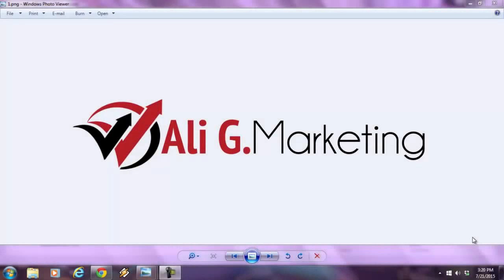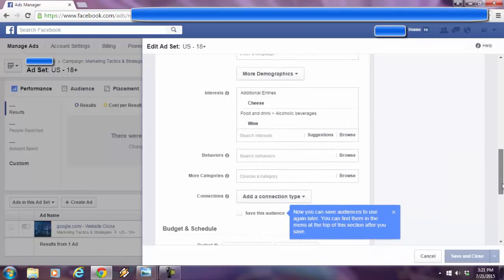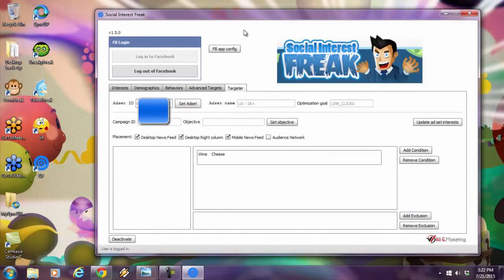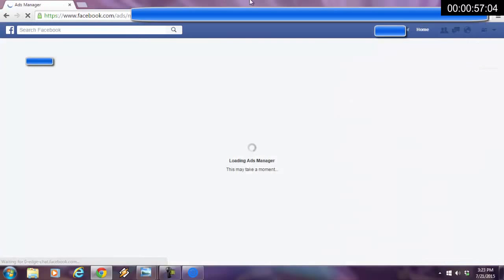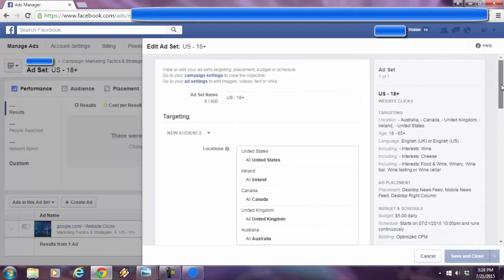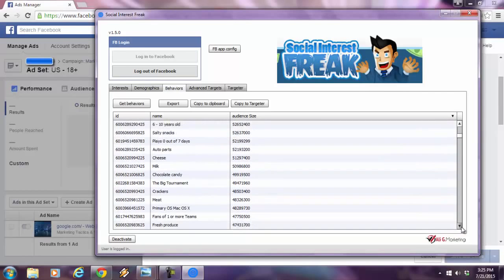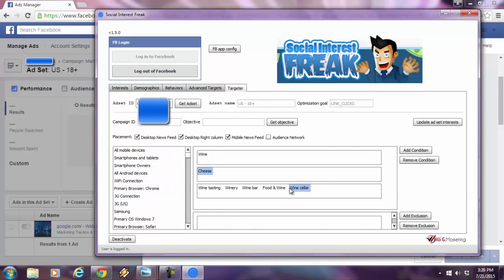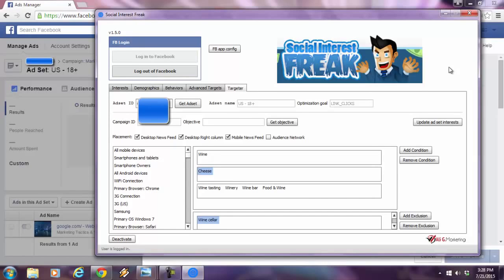Social Interest Freak Review - Best Facebook Targeting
Social Interest Freak Review  - STEP 1 PICK YOUR INTERESTS, BEHAVIORS AND DEMOGRAPHICS TO TARGET
Social Interest Freak Review  - STEP 2 COPY THE TARGETS TO THE TARGETER TAB WITH ONE CLICK OF A BUTTON
Social Interest Freak Review  - STEP3 - DRAG AND DROP THE TARGETS, THEN ONE CLICK TO UPDATE THE ADSET SYNCED WITH FB
Social Interest Freak Review  - Want a 'Laser Targeted' Audience of7.4 Million People in Under 60 Secondswith Just a Few Clicks?
Social Interest Freak Review | Best Facebook Targeting Software